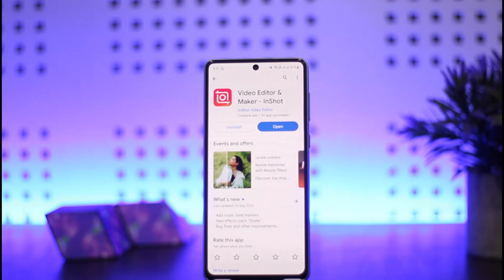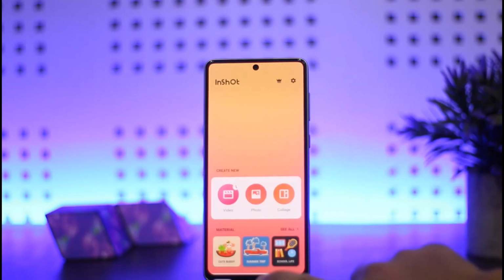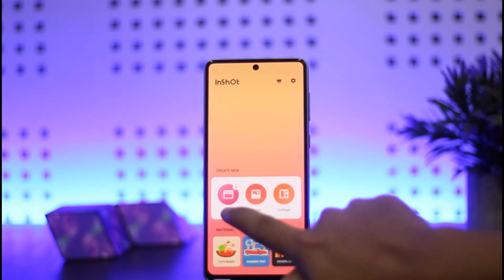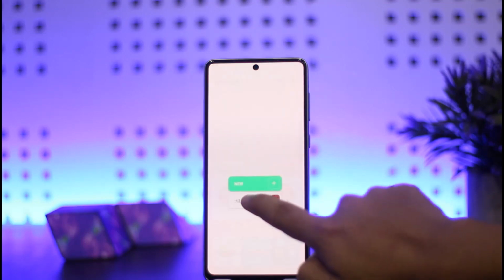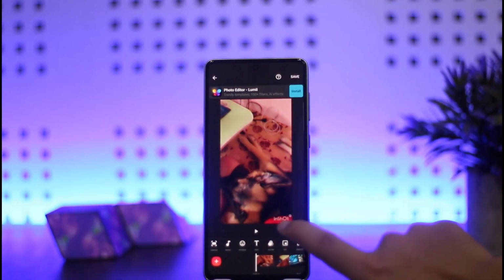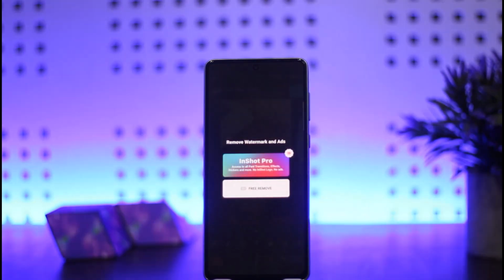How To Remove InShot Watermark for Free?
In this tutorial video, I will simply show you how to remove watermark on InShot for free. So just make sure to watch this video till the end.

~ Video Chapters:
0:00 Introduction
0:14 Remove Watermark
0:44 Outro